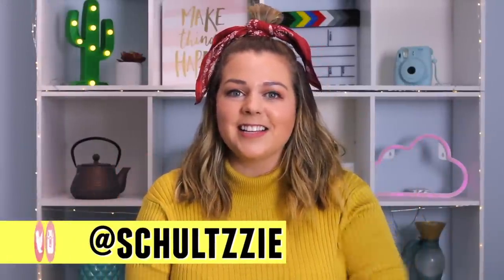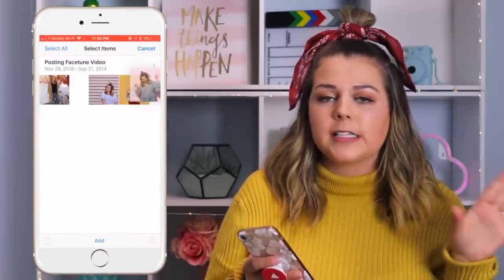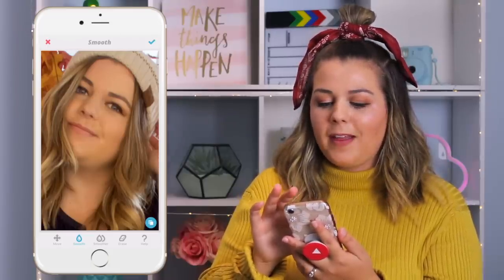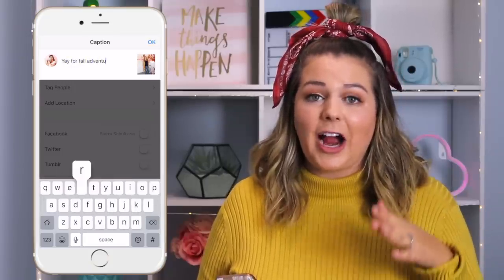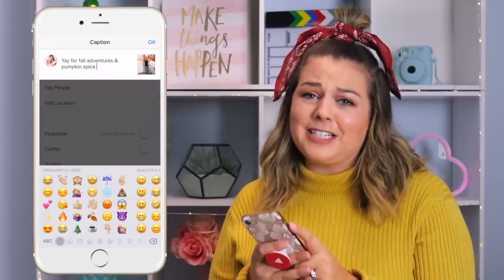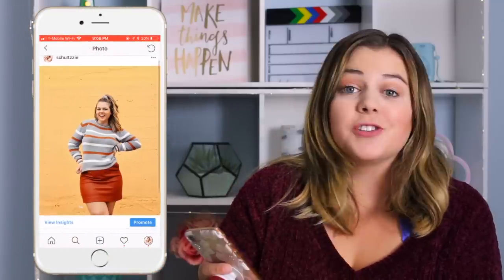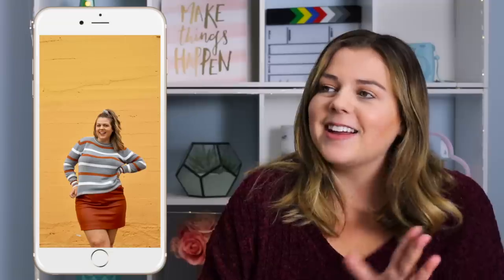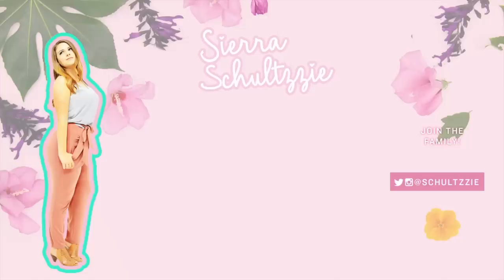I Facetuned My Instagram Photos To Make Me Skinny For a Week.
Editing my body to make me look skinny in instagram photos for a week is so different for me. I'm all about body positivity and love my curvy body, but this week I did a little social experiment with facetune. I edited and facetuned my insta pictures to show the problem with photoshop and how what you see on instagram can so easily be fake.
❤ OPEN ME!

Hey curvy babes! Today's video is a little different. I wanted to show the power of photo editing, and how the "body goals" we all seem to fawn over on instagram aren't even real half the time. So, I edited my instagram photos for a week. And I mean REALLY edited. I changed so much of the little flaws that make me, me. It almost looked like a completely different person.
Weight gain and weight loss are a part of life, but just because your body might not be what you think is "perfect" it doesn't mean changing or editing to look like you are losing weight is the answer. Let's embrace body positivity and show our real bodies on instagram, not a fake contorted version. Skinny, fat, curvy- whatever in between! You don't need editing to look beautiful, I promise.

Follow Me//